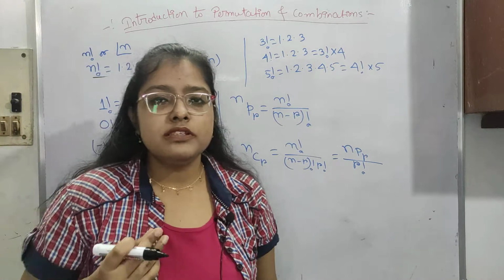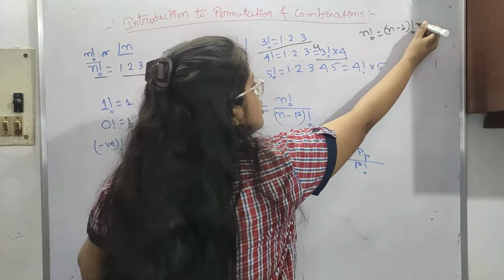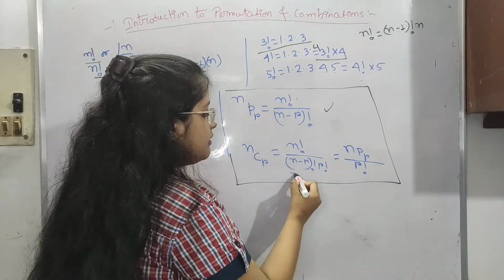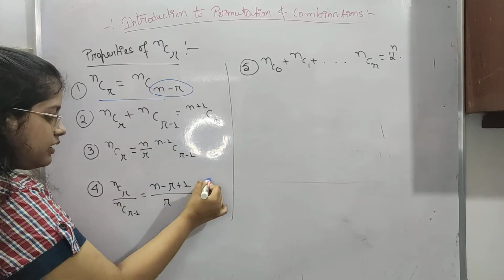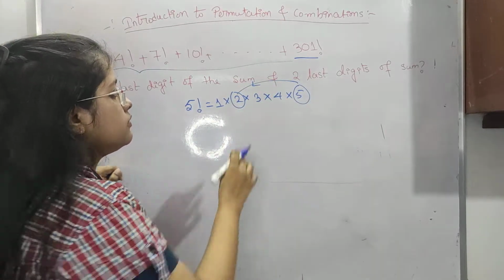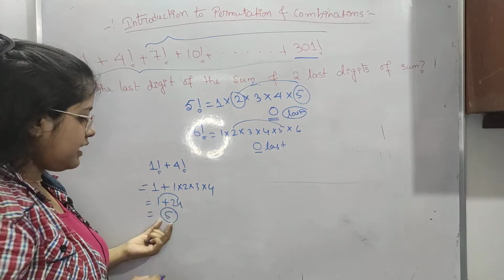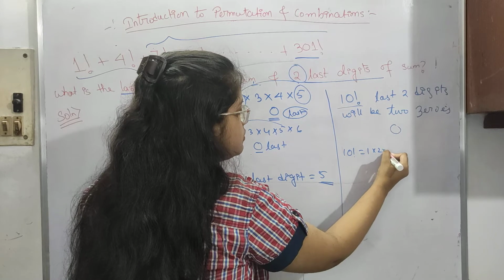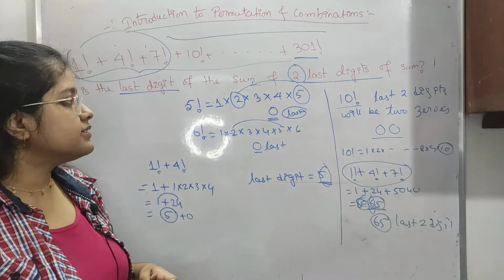L1: Introduction to Permutations and Combinations || Combinatorics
Now let's start with Permutations and Combinations. No prerequisite here. Even if you don't know anything about this topic you can start watching. I'll discuss from basic to GATE level questions. Keep watching and Keep Practicing. Keep Revising.